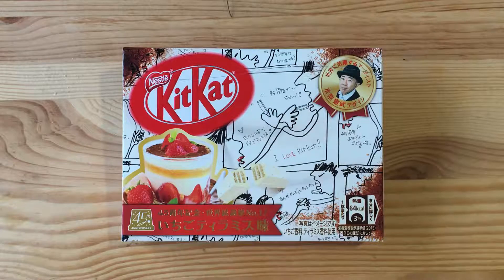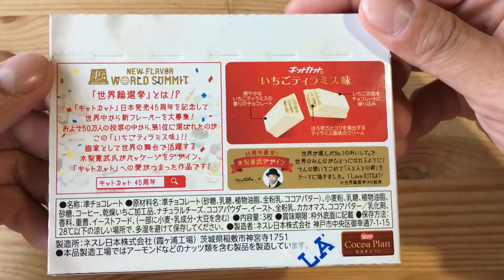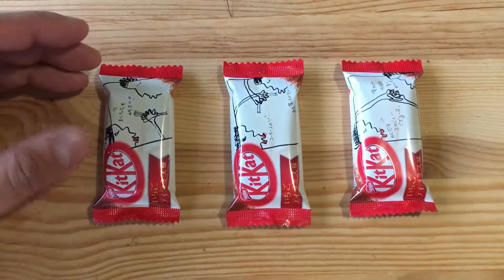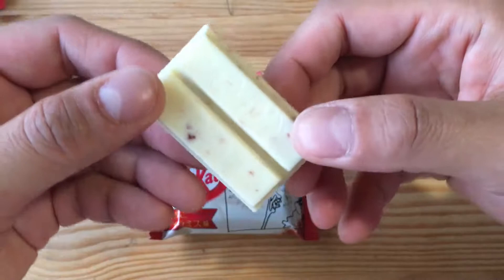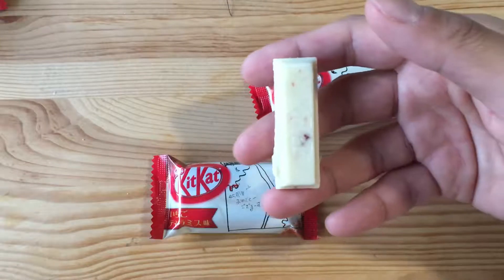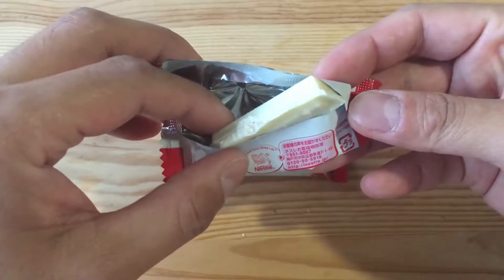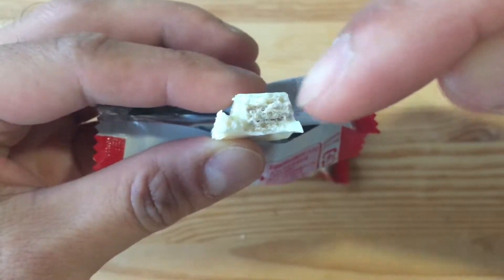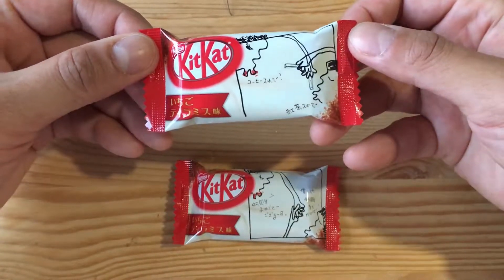Japanese Munchies - Nestle Kit Kat: Strawberry Tiramisu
I finally was able to get my hands on this delicious flavor.  When I started eating it, I was barely able to taste the tiramisu flavor and made a quick judgement about it.  So, I needed to check my tastebuds.  Sure enough, the tiramisu flavor was there...I just had taste more of the wafer and less of the chocolate.